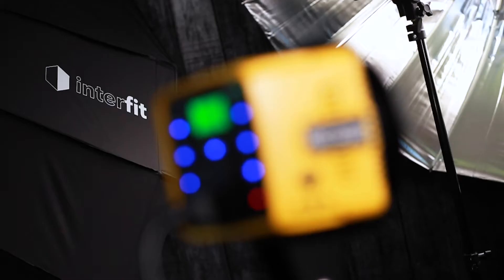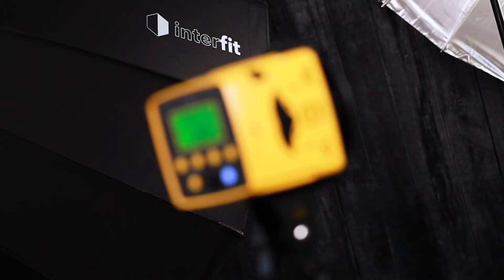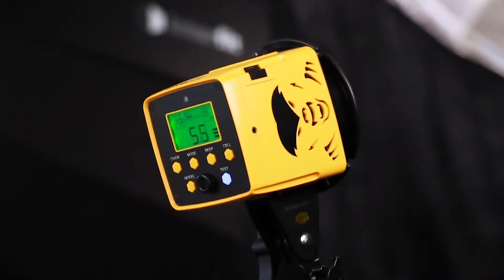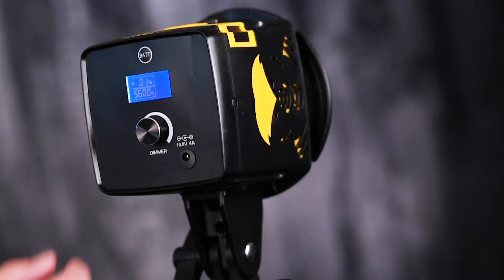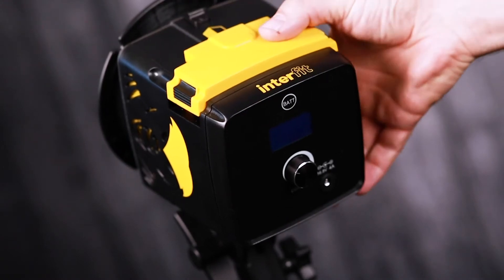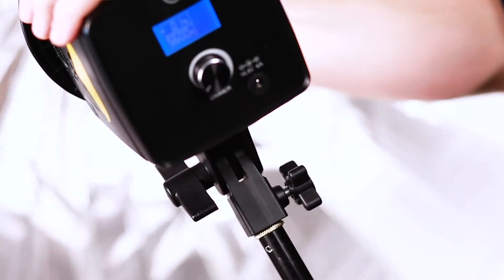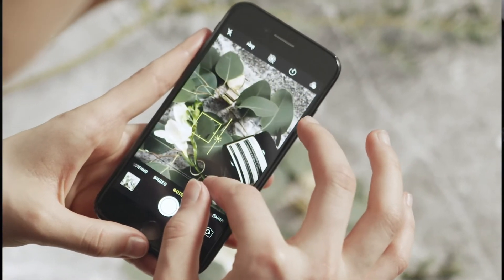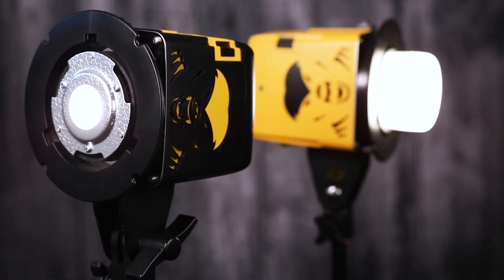Intefit Badger Beam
Our pro photography Joe introduces The Badger Beam our battery and mains powered, 60w LED with dial power adjustment capabilities that will become the monolight head you’ll always want on your side. It also includes a 2900mAh battery, so you can be completely untethered during your next video or photo session.

Price: £199.99

About The Badger Beam

The Badger Beam is a compact, light-weight and versatile 60W AC/DC-powered single COB LED. It can be used for both photo and video and is compatible with all cameras, including mobile phones. Its compact and rugged construction means it can go anywhere and is a fantastic addition to any shoot either indoors or on-location. When not running on mains power, the powerful 2850mAh Li-ion battery pack gives an impressive 45-minute run time at full AC power. The battery pack is removable, allowing you to swap it out mid-shoot and continue working.

What's more, the Badger Beam uses the same battery pack as our Badger Unleashed (HBU250), making your Interfit gear even more cross-compatible. The Badger Beam features three distinct mounting options to support any modifier you may require - from its Bowens S-Type bayonet receiver to the pop-up softbox ring and umbrella tension mount. There are countless ways to control light and create amazing content.

Contents:

1 x Interfit Badger Beam 60w LED COB Light

1 x 2850mAh Li-ion Battery

1 x AC power adapter & battery charger

1 x Instruction manual